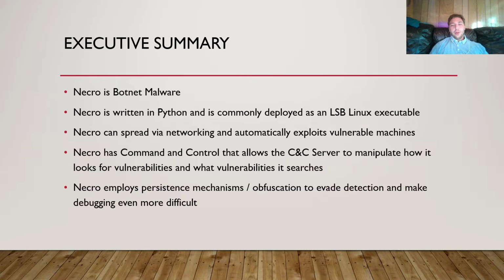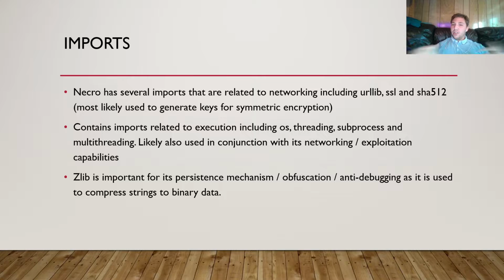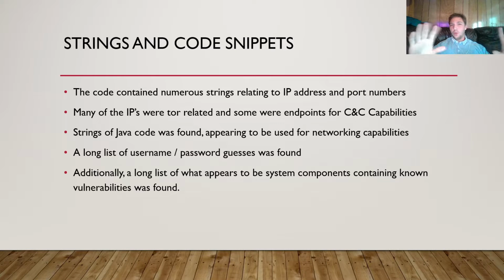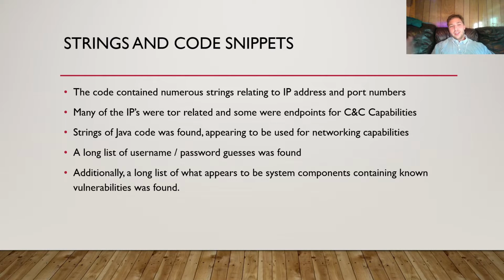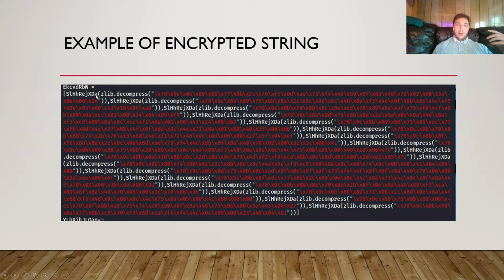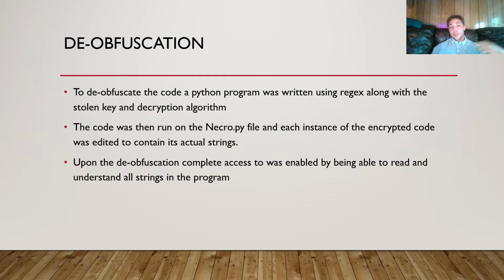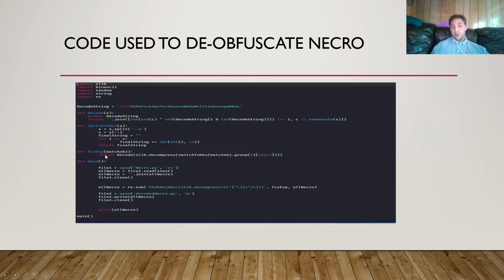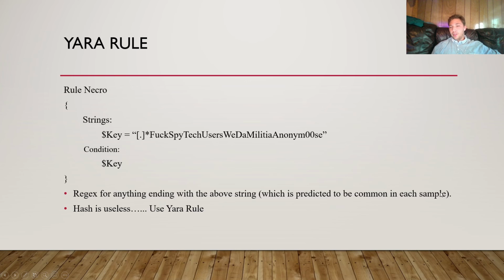Necro Malware Analysis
End of course project for Malware Reverse Engineering at the University of Florida with Dr. Joseph Wilson.